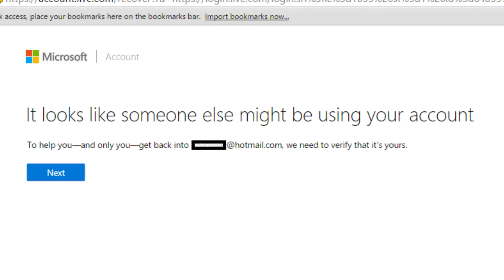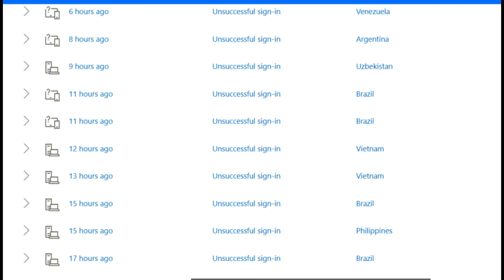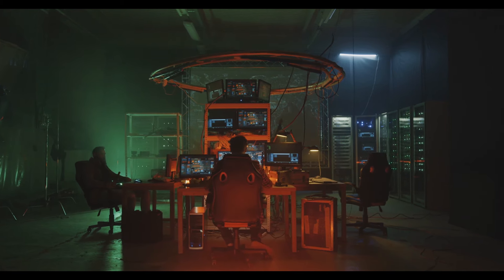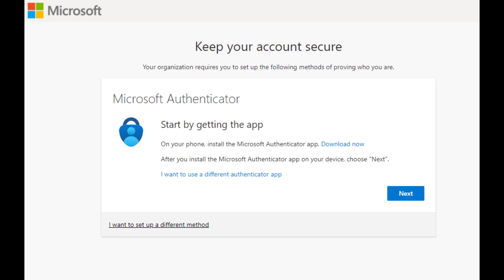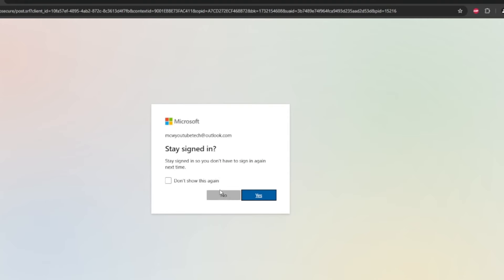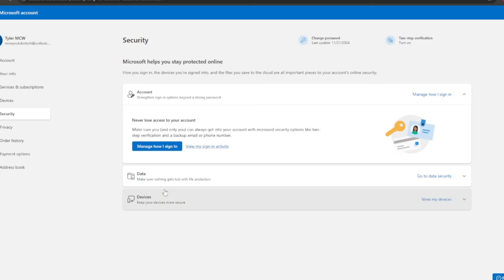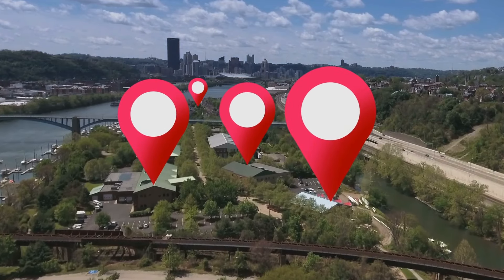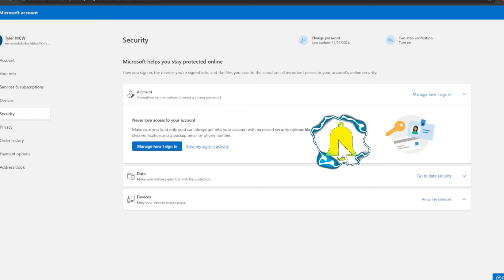Is someone trying to Hack your Microsoft Account?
Is someone trying to access your Microsoft account? Well luckily Microsoft has left us a way to check and make sure that our accounts are safe. Please follow this video and check your account today and make sure you are safe!